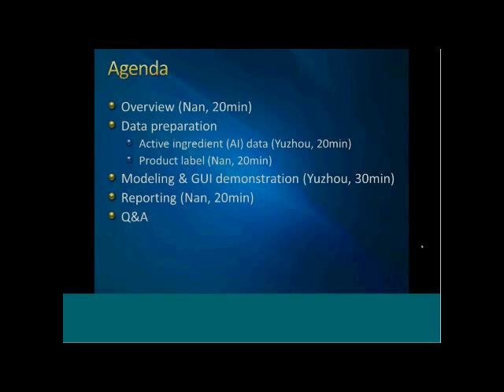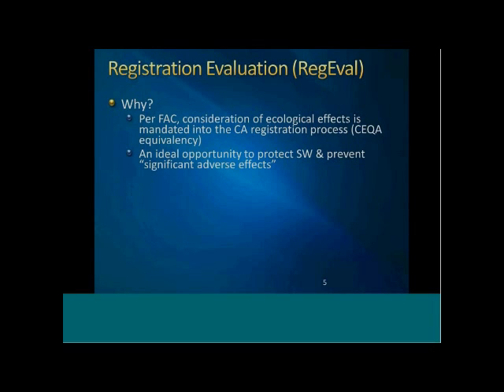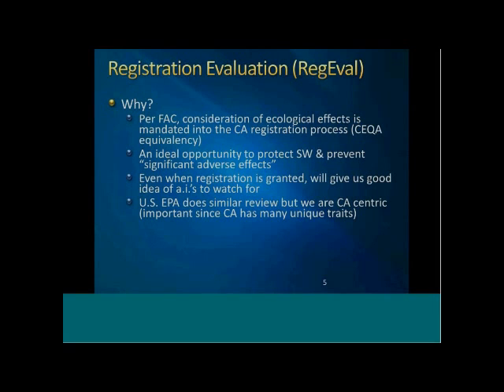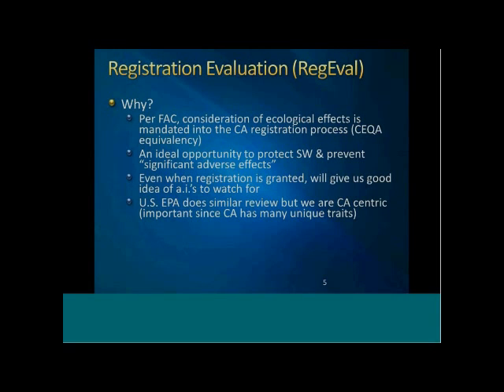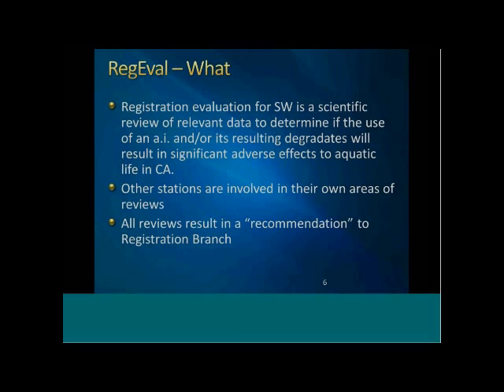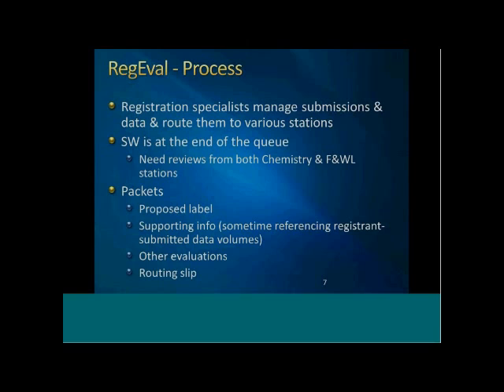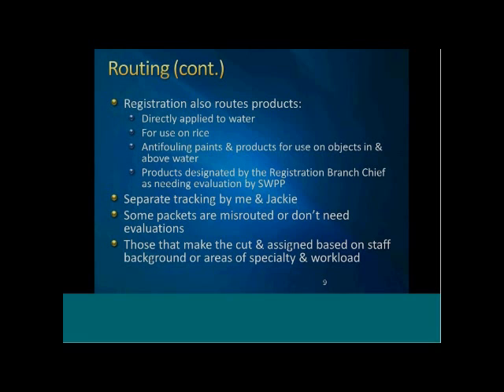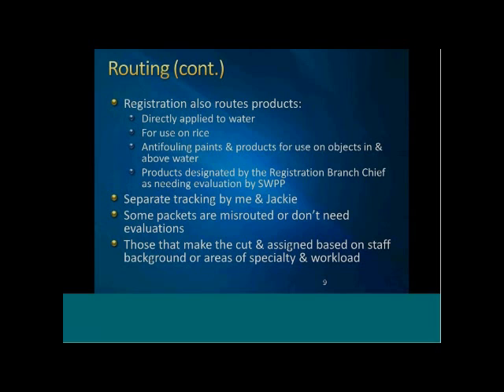California Pesticide Registration Evaluation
Yuzhou Luo & Nan Singhasemanon
Surface Water Protection Program
California Department of Pesticide Regulation